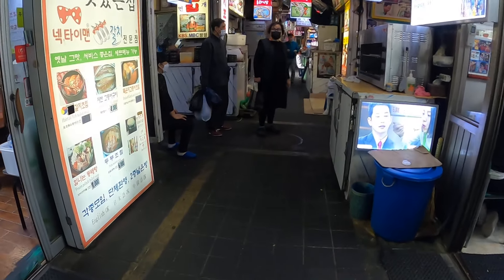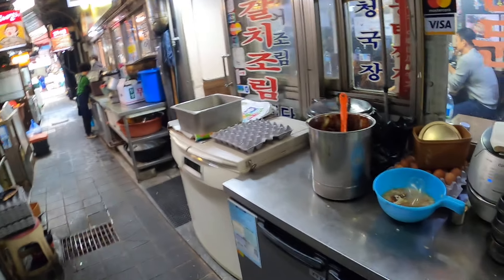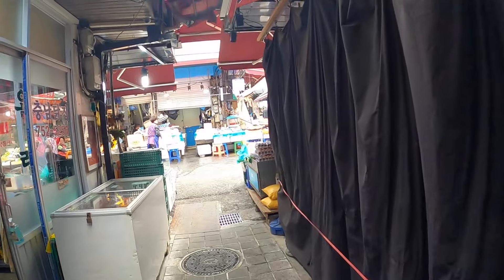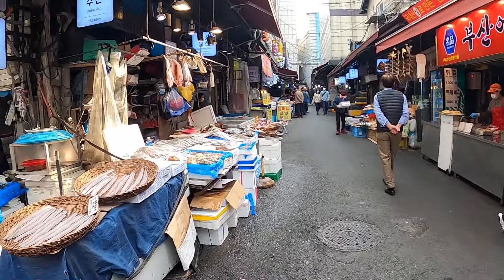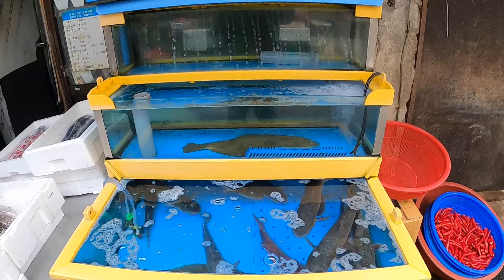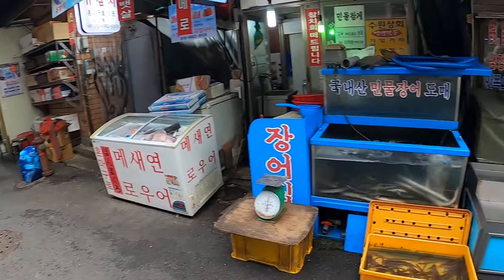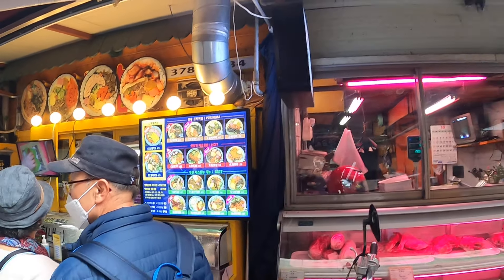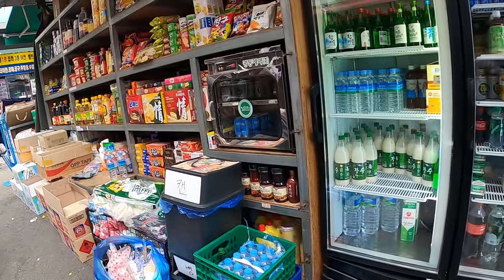(KOREA) Seoul Street Food Market!! Part 2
More street food and restaurants in the back!